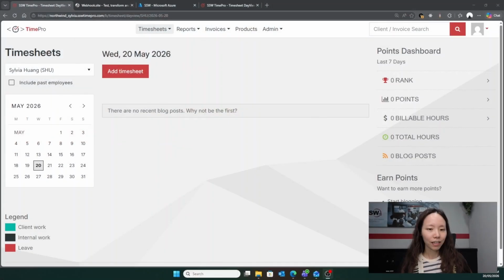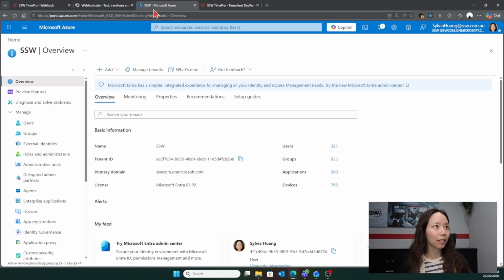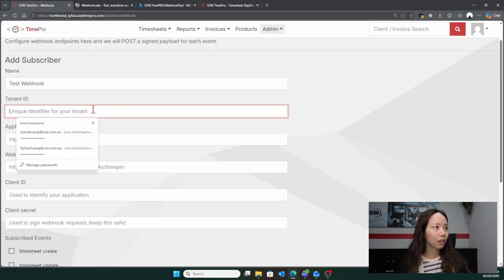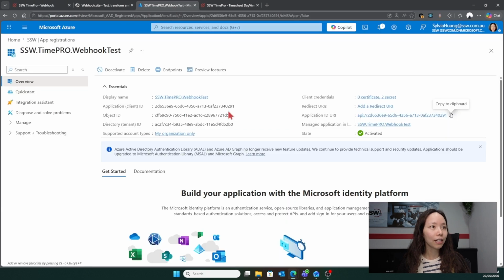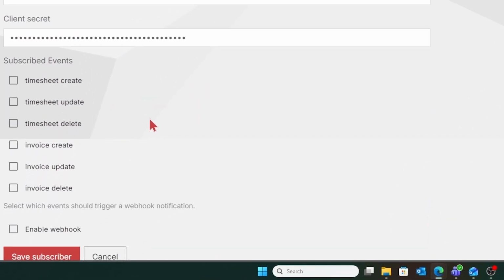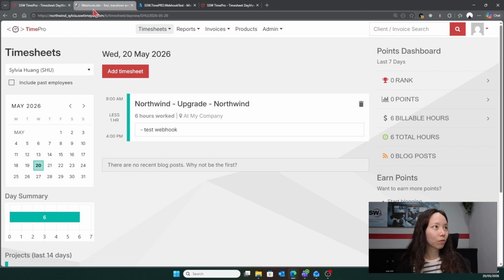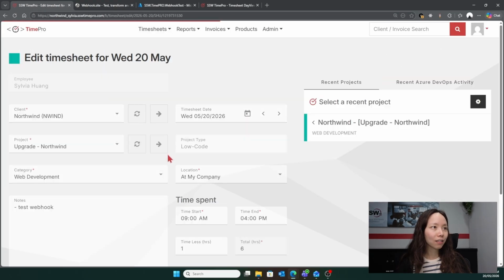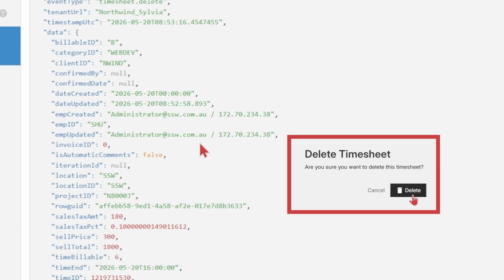How to Set Up TimePro Webhooks with Microsoft Entra ID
Learn how to configure webhooks in TimePro and send timesheet events directly to your applications in real time. In this demo, Sylvia Huang walks through setting up a webhook subscriber using Microsoft Entra ID authentication, configuring endpoint URLs, creating client secrets, and testing timesheet creation and deletion events. Discover how webhooks can help keep billing, reporting, and other integrated systems automatically up to date without manual refreshes. Based on the transcript provided.

00:00 | Introduction to TimePro Webhooks
00:31 | Why Real-Time Event Notifications Matter
01:00 | Creating a New Webhook Subscriber
01:24 | Configuring Microsoft Entra ID Authentication
01:50 | Setting Up a Test Endpoint URL
02:22 | Adding Client ID and Client Secret
02:51 | Selecting Timesheet Event Subscriptions
03:19 | Creating a Test Timesheet
04:00 | Verifying Webhook Payload Delivery
04:48 | Testing Delete Events and Final Thoughts

V6 - Pam